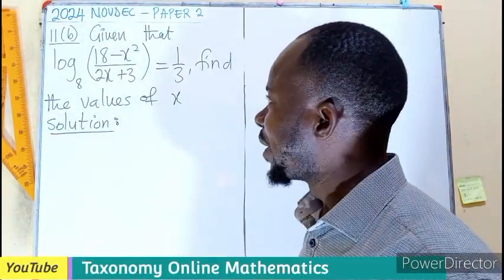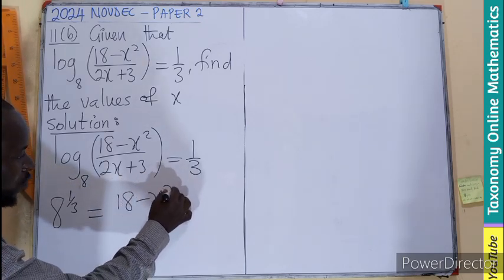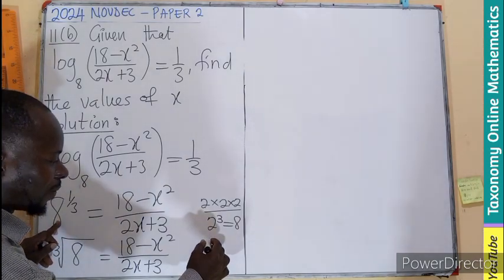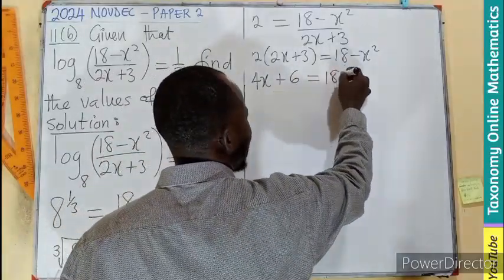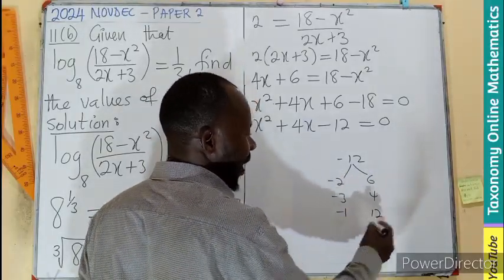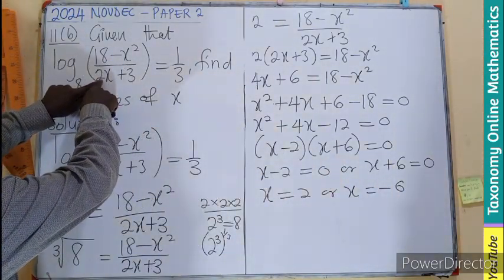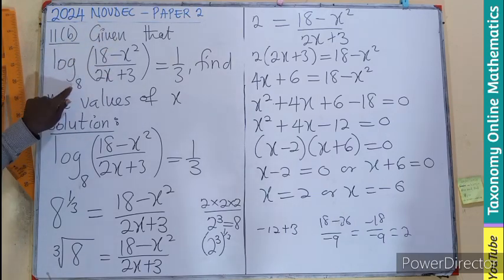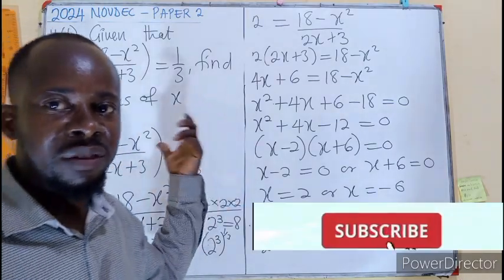Core Mathematics Paper 2 | Question 11(b) on Logarithmic equations - WASSCE 2024 NOV-DEC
In this video, we tackle Question 11(b) from the Core Mathematics Paper 2 for the WASSCE 2024 NOV-DEC exams, focusing on Logarithmic Equations. Join us as we break down these problems with clear, step-by-step explanations and solutions. Perfect for students preparing for their exams or anyone looking to deepen their understanding of logarithms.

1. Key concepts of logarithmic equations
2. Techniques for solving logarithmic problems
3. Detailed solution to Question 11(b)